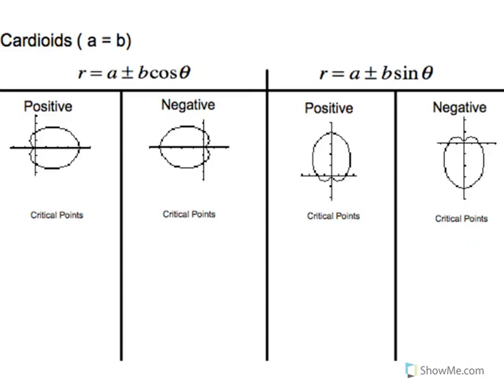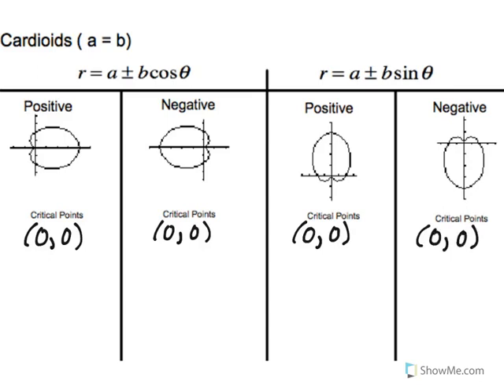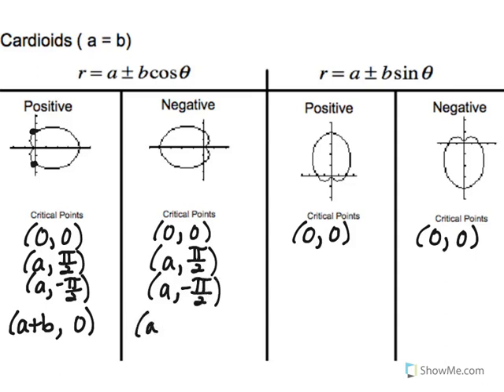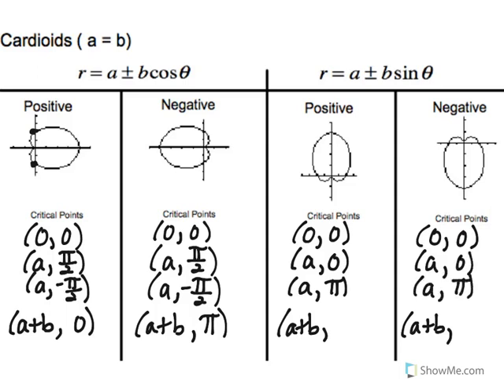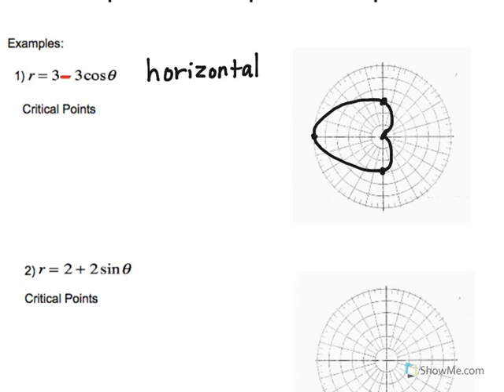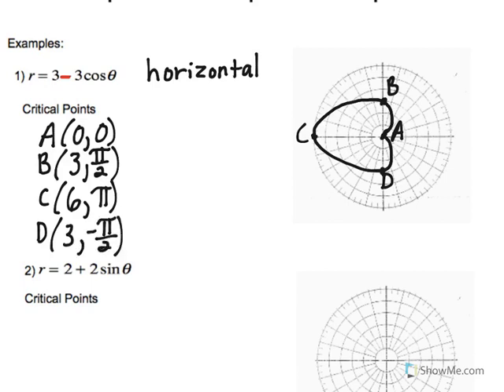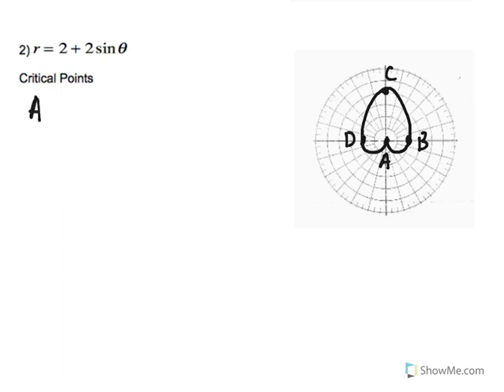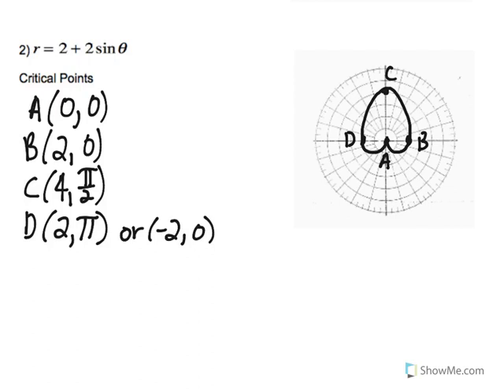Graphing Cardioids video